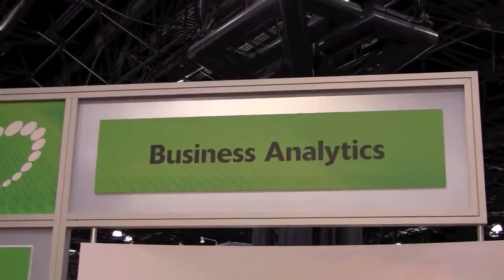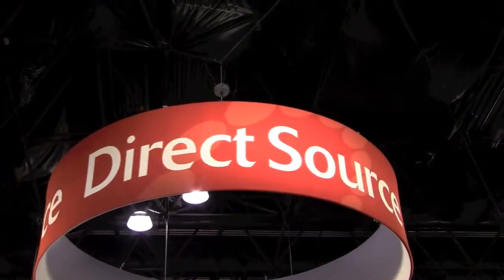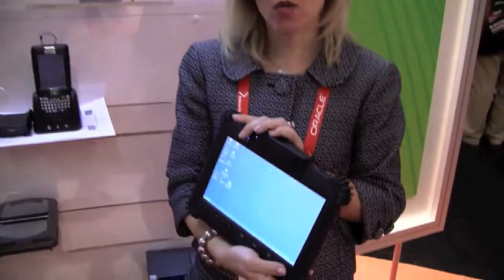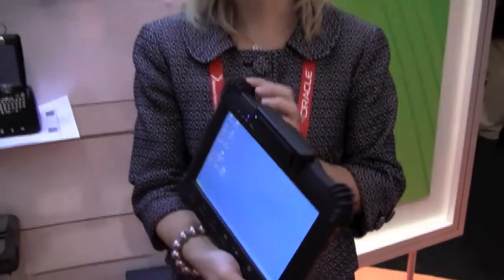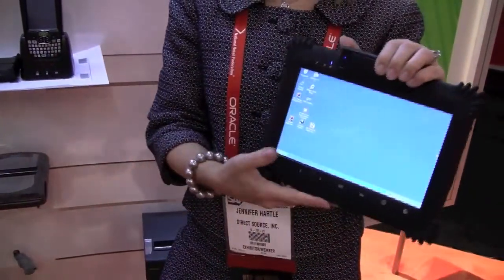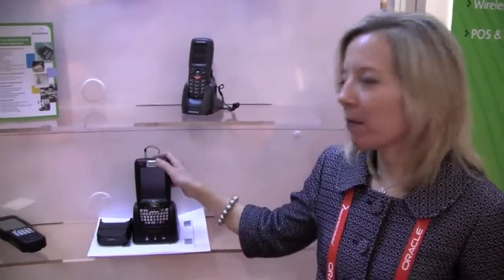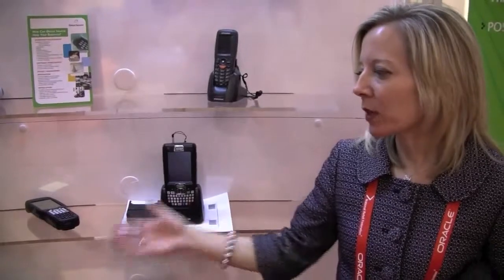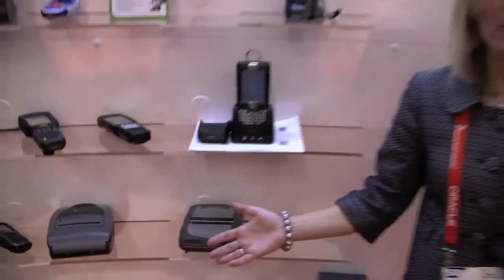Barcode Direct Source Shows Mobile POS at NRF2011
Zebra  MOBILE PRINTERS
Boost employee productivity and accuracy with wireless mobile printers for on-site and on-demand needs. Zebra mobile printers can improve efficiencies across your facilities, processes and workforce, helping your entire operation get business done anywhere, anytime. Print barcode labels, receipts or tickets reliably and quickly, even in harsh and demanding environments.